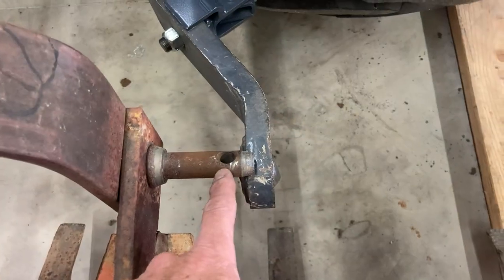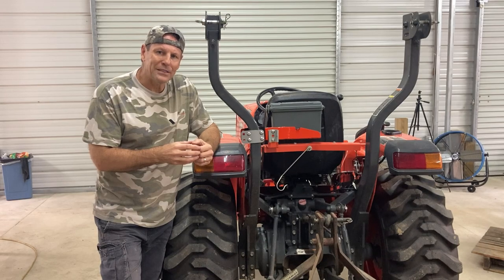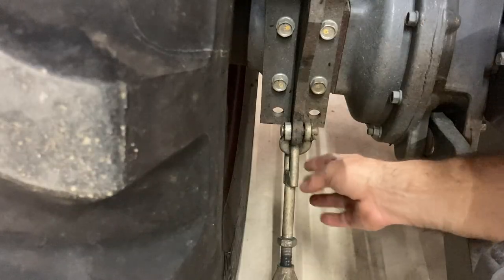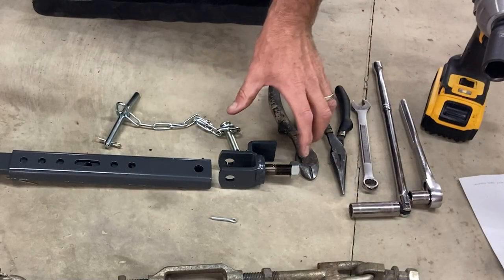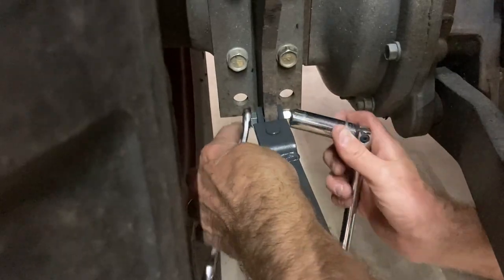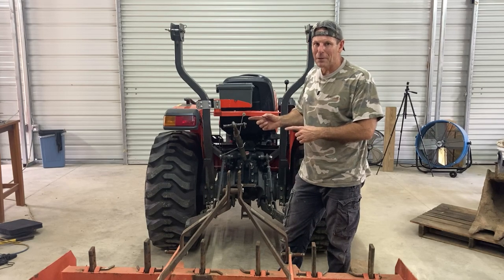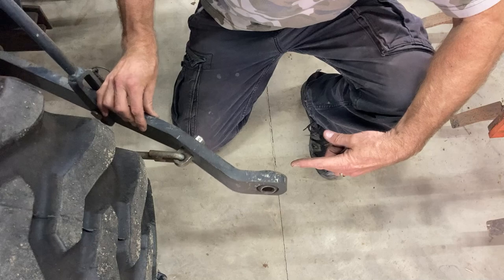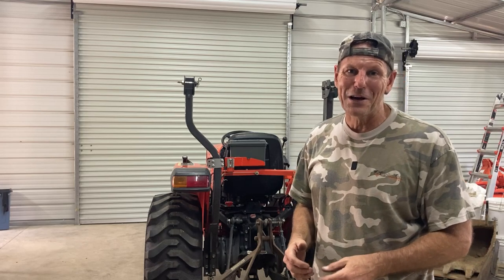WATCH Before Installing Telescoping Stabilizers on Your Compact Tractor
How to install telescoping stabilizer on compact tractor lift arms. Kubota L2501 L3301 L3901 L3902 Episode 142.

Craftsman wrench set
Craftsman socket set

Our Story:
journey!

Brad & Deb